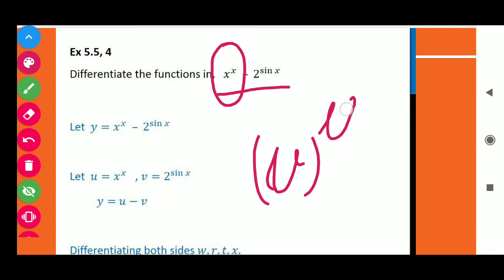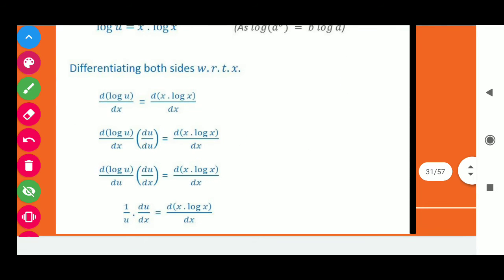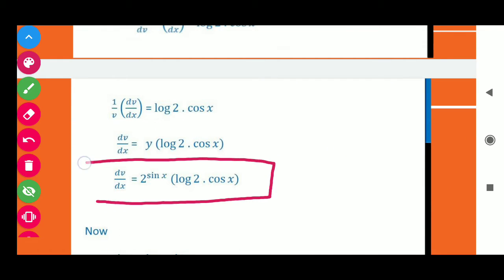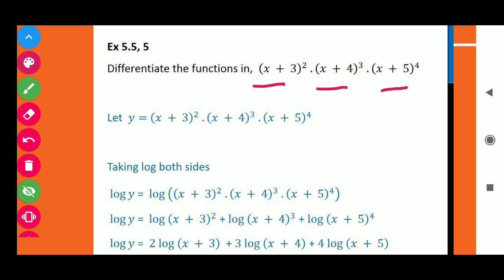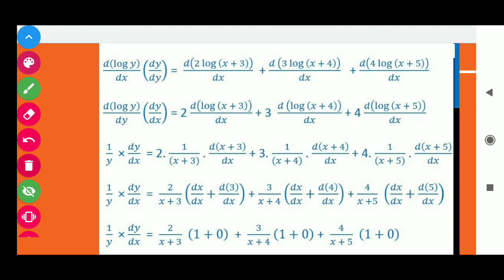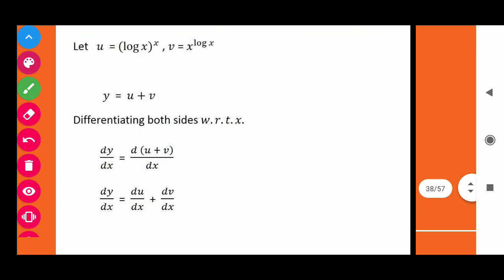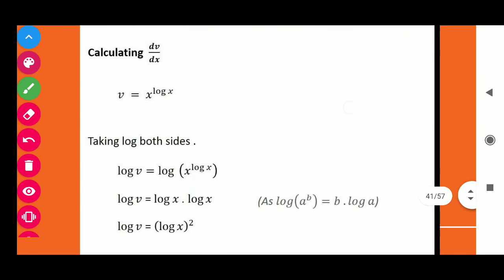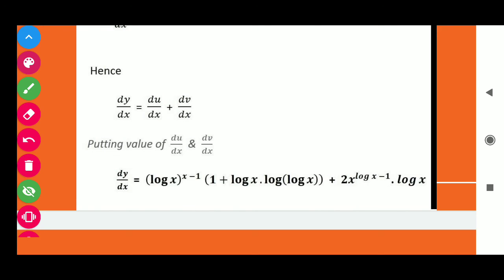IMPORTANT QUESTIONS OF DIFFERENTIATION OF LOGARITHMIC FUNCTIONS,LEC-10, CLASS: XII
Differentiation of Logarithmic Functions,Ex:5.5 NCERT by Veenakshi Batra.